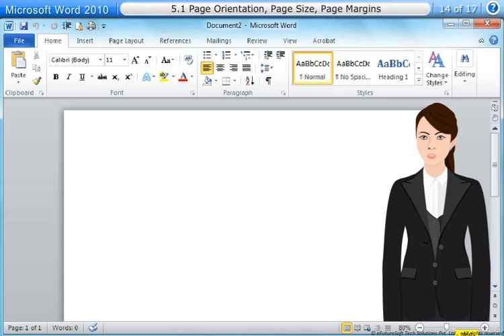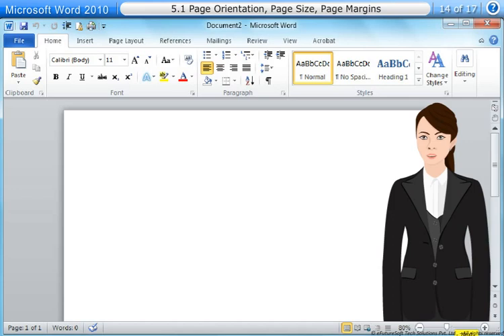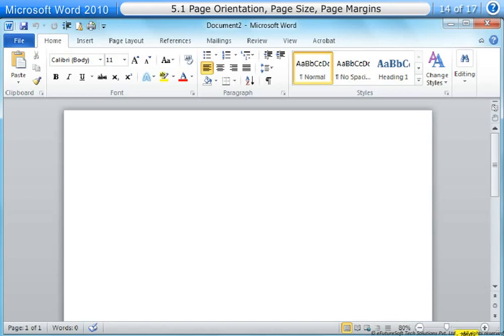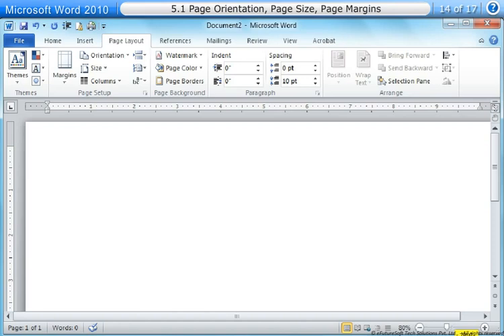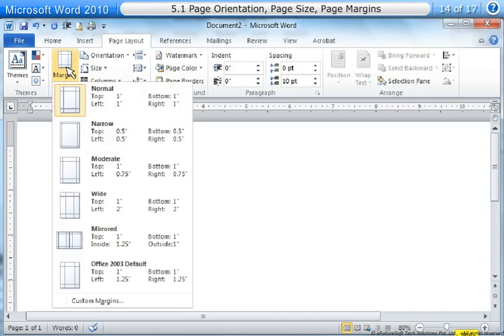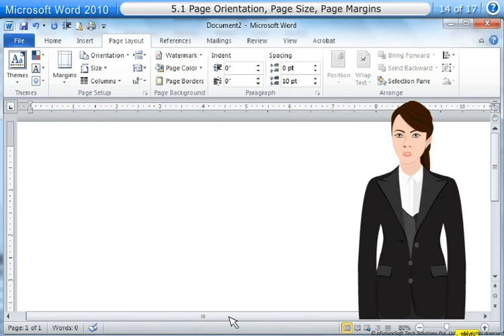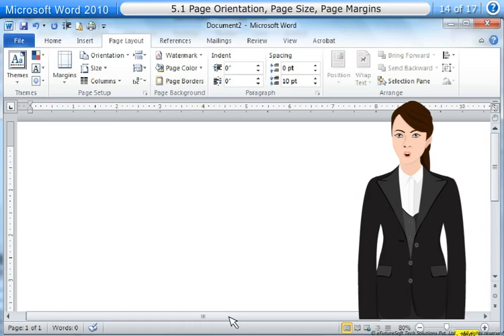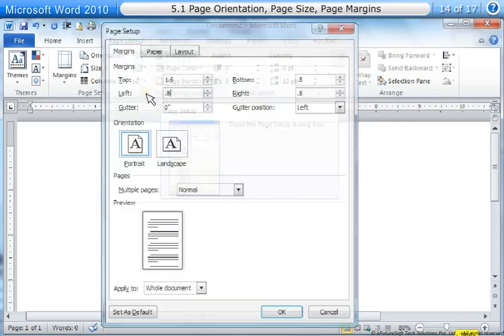Microsoft Word 2010 : Basic (14 of 17) Hands-On Training Tutorial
Microsoft Word 2010 : Page Orientation, Page Size, Page Margins